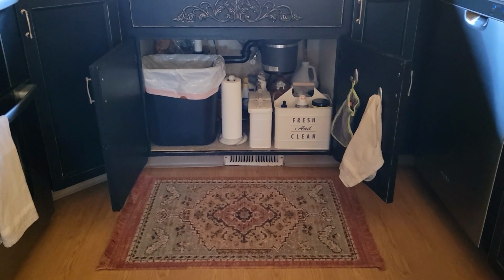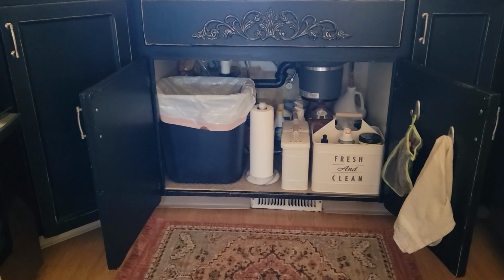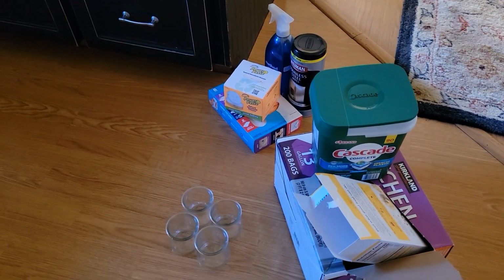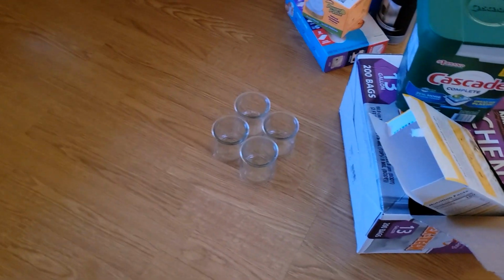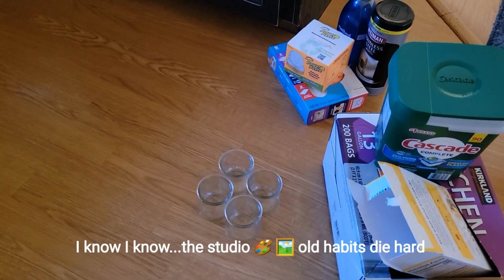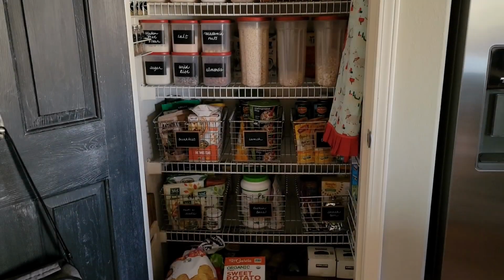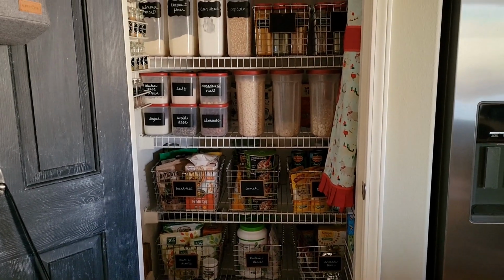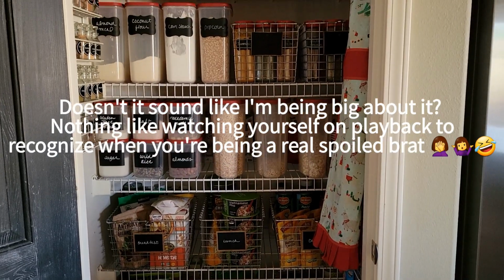TINY TIDY TUESDAY/Costco aftermath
Logos created by
Amanda Jane Design
(Custom Logos and more)

✨️✨️✨️guest creators✨️✨️✨️

Karen @ThisMainerMom

Welcome to the helpful home. I'm Sunday Dawn and I'm a 45 year old grandma living her best Nana life with her husband of 27 years, her married kiddos and those adorable grandbabies Rosie and Samuel. Here you'll find all of the cleaning, organizating, and clean eating content your little heart desires with a little splash of sass and fun. I'm currently focused on a massive Swedish death cleaning journey for the year of 2022 but I'm sprinkling in lots of tiny tidies, home whip ups, clean eating recipes and grocery hauls to keep things exciting. Not to mention my prep for the upcoming etsy store (The Helpful Home Shop) where I'll be debuting my collection of handmade items in celebration of my 45th birthday 🎂 So stick around it's gonna be a very productive good time 🥰